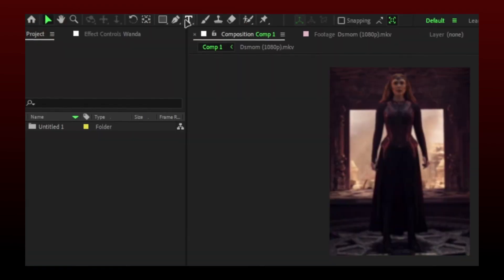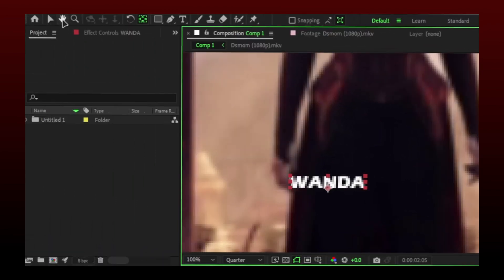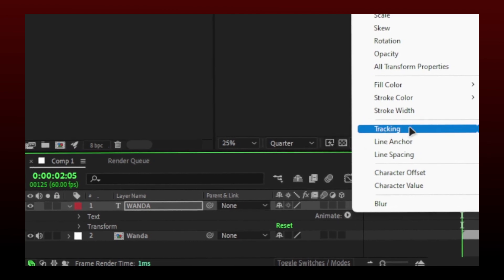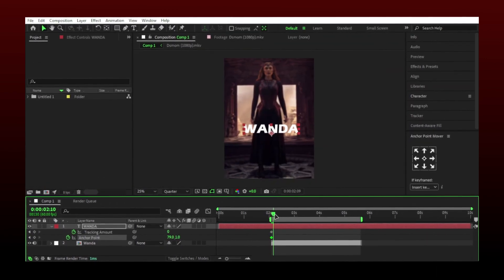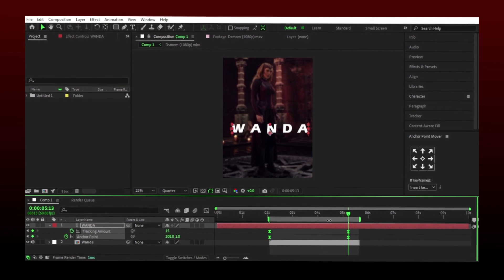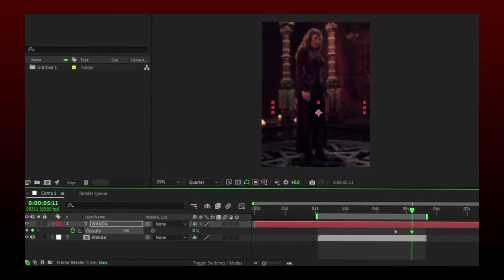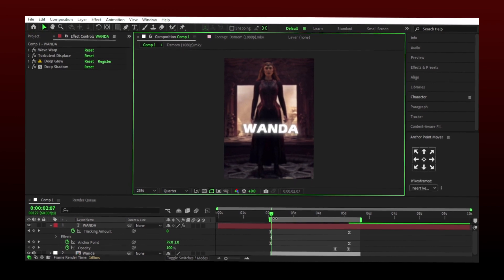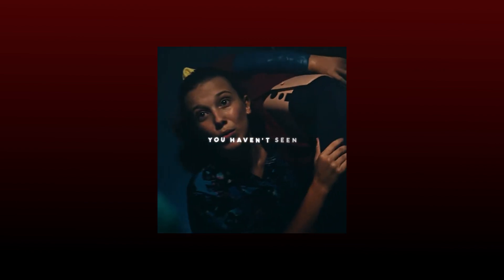Expanding Text Animation in After Effects: A Beginner's Guide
In this tutorial, you'll learn how to create an expanding text animation in After Effects. We'll cover the basics of keyframes, text animators, and more to help you master this popular motion graphics technique.

Whether you're a beginner or an experienced After Effects user, this tutorial is designed to take your skills to the next level. So, get ready to expand your text skills and add a dynamic touch to your next video project.

check out filmsbytati youtube channel here ! she has amazing tutorials on her channel

Similar search keywords :
"Expand Your Text Skills with After Effects"
"How to Create Expanding Text in After Effects"
"Get the Basics of Expanding Text in After Effects"
"The Ultimate Tutorial on Expanding Text in After Effects"
Bring Your Text to Life with Expanding Effects in After Effects"
Making Text Expansion Effortless in After Effects"
Expanding Text: An After Effects Tutorial for All Levels
The Power of Expanding Text in After Effects
Expanding Text Effects: A Masterclass in After Effects

END